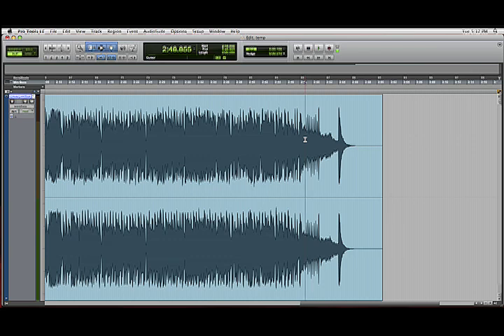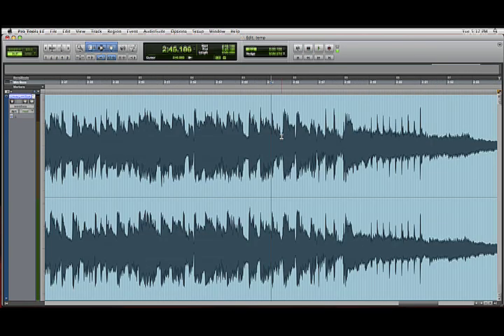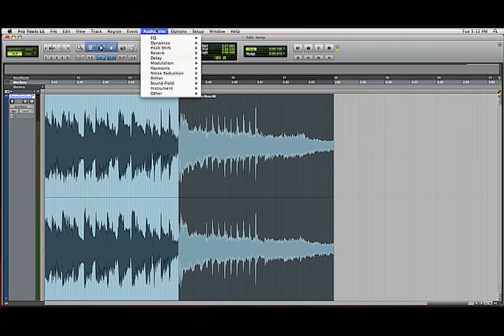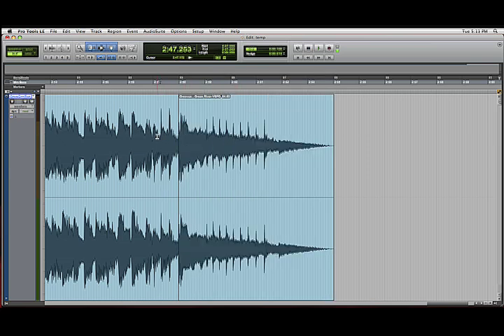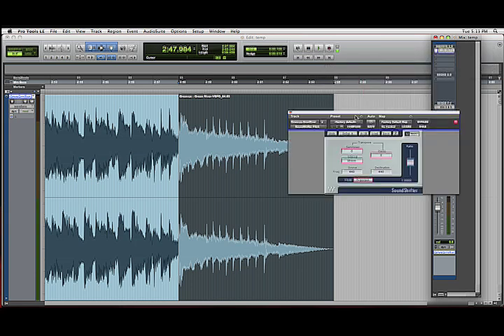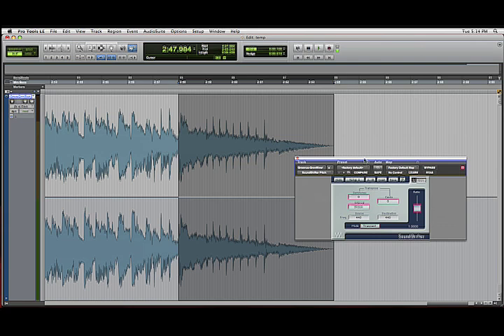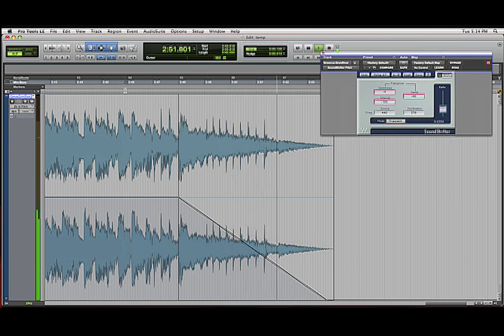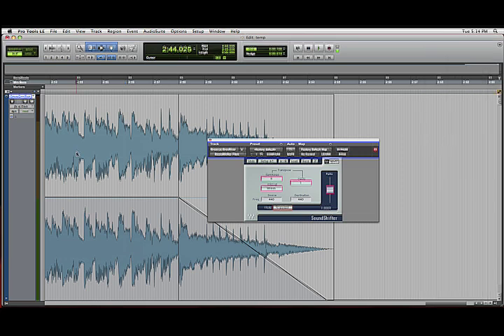Pro Tools - Tape Drag Effect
Simulate the gradual stopping of an analog tape in Pro Tools.

I apologize for the low quality.  I was using less than ideal screen capture software at the time.  You should get the idea though.